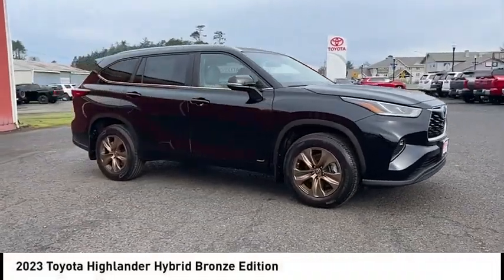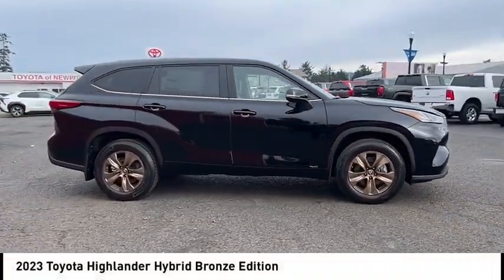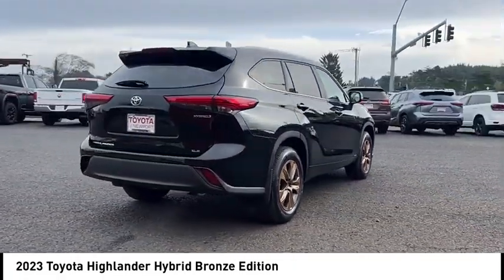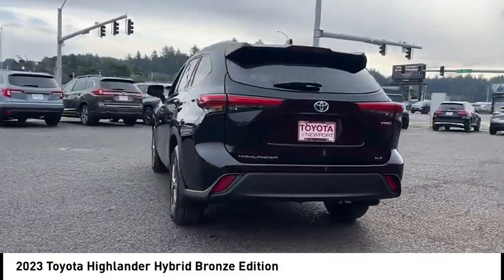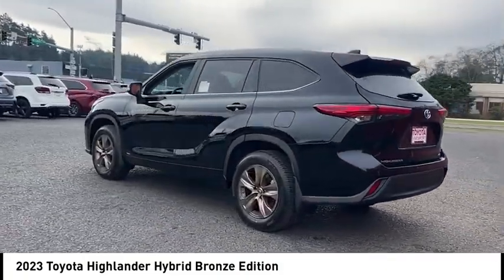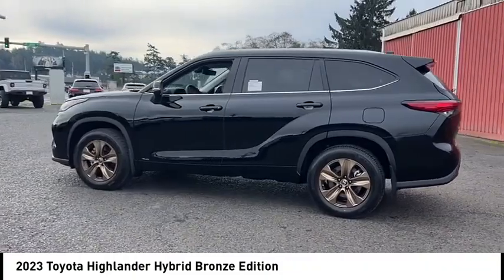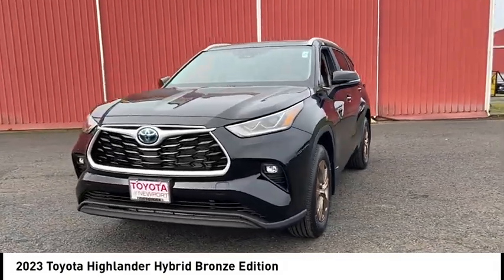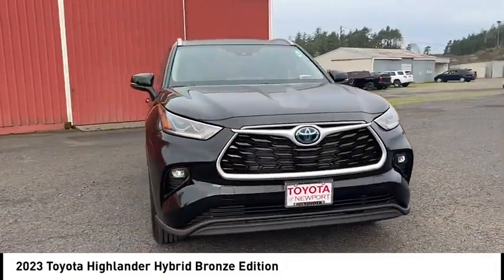2023 Toyota Highlander New Midnight Black Metallic Graphite SofTex NEWPORT OREGON PRE_OWNED TOYOTA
2023 Toyota Highlander Hybrid Bronze Edition - Stock#: T23575 - VIN#: 5TDABRCH9PS600334

Check out this 2023 Toyota Highlander.   Scores 35 Highway MPG and 35 City MPG! This Toyota Highlander delivers a Gas/Electric I-4 2.5 L/152 engine powering this Variable transmission. DIGITAL REARVIEW MIRROR, BRONZE EDITION, ALL WEATHER FLOOR &amp; CARGO LINER (TMS).* This Toyota Highlander Features the Following Options *Window Grid Diversity Antenna, Wi-Fi Connect with up to 2GB within 3-month trial Mobile Hotspot Internet Access, Wheels: 18 Bronze-Finish Alloy, Turn-By-Turn Navigation Directions, Trunk/Hatch Auto-Latch, Trip Computer, Transmission: Electronic Continuously Variable -inc: sequential shift mode,, Transmission w/Driver Selectable Mode and Oil Cooler, Towing Equipment -inc: Trailer Sway Control, Tires: P235/65R18.* Stop By Today *Treat yourself- stop by Toyota of Newport located at 3234 South Coast Hwy. 101, Newport, OR 97365 to make this car yours today! Contact the dealership today.